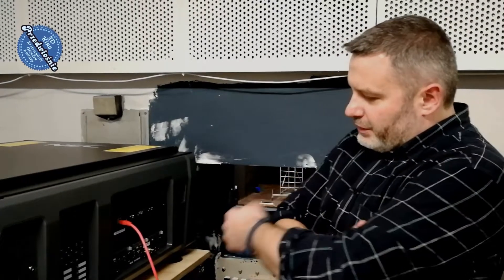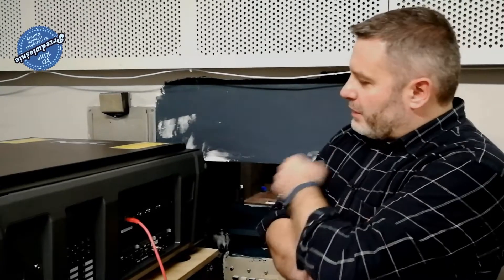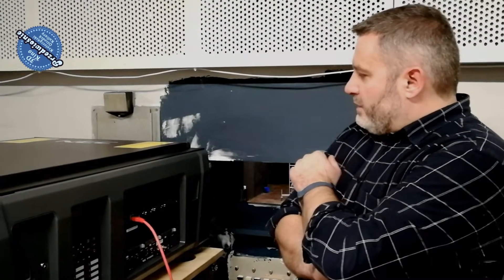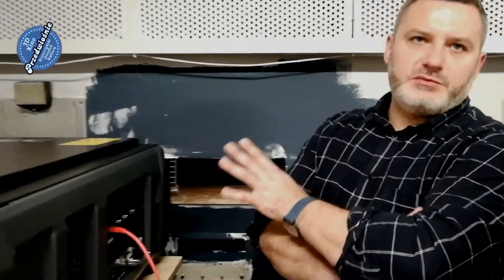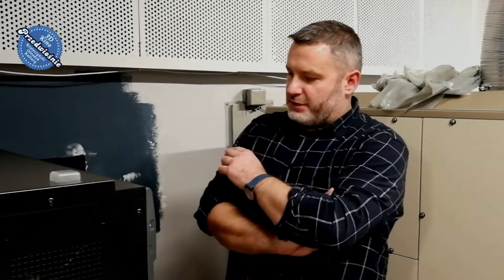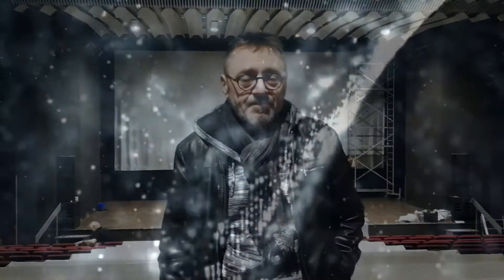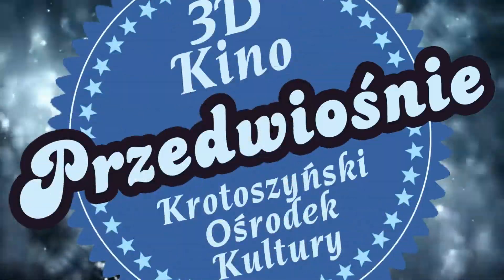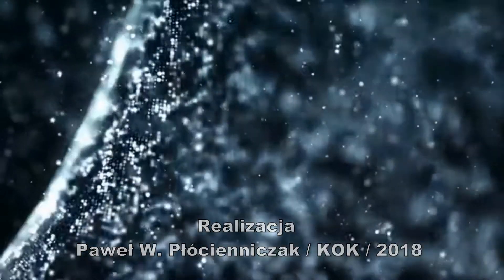Kino 3D Przedwiośnie w Krotoszynie wchodzi w epokę laserów